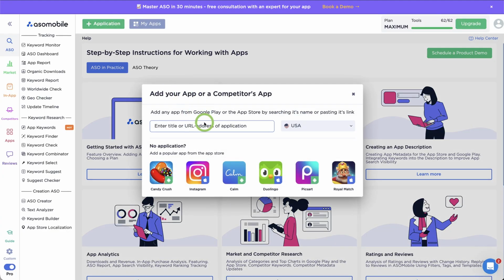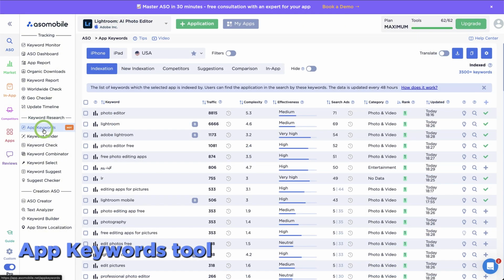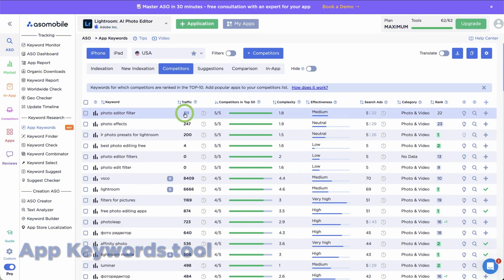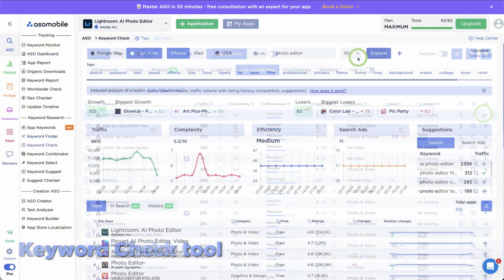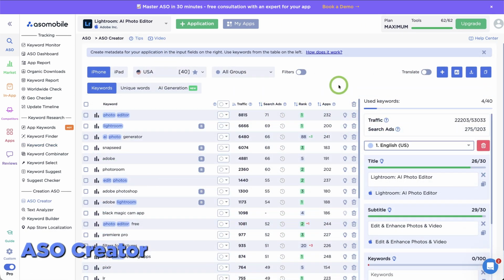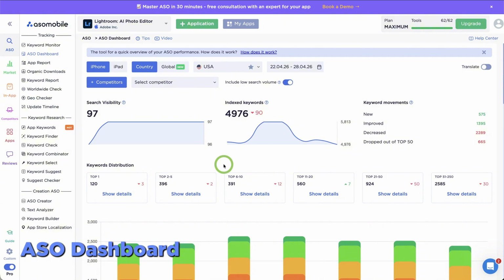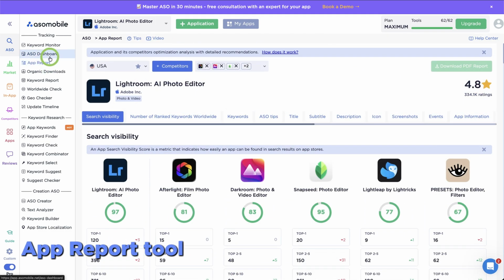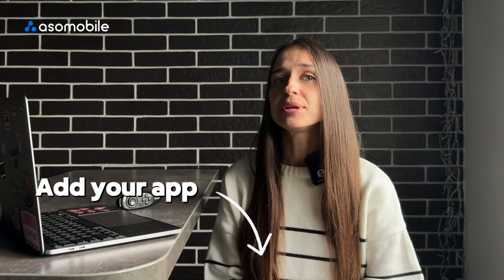Stop Wasting Money on Ads! (Try Organic Growth with ASO tools)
Getting zero downloads even though your app is great?
The problem might not be your product. It might be your ASO strategy.
In this video, you'll learn how successful apps build an App Store Optimization strategy that helps them rank higher, get discovered, and increase organic installs without relying entirely on paid ads.

You'll learn how to:
✔️ Research your market and competitors
✔️ Find keywords users actually search for
✔️ Optimize your title, subtitle, and descriptions
✔️ Improve visibility in the App Store and Google Play
✔️ Track rankings and keyword performance
✔️ Analyze competitors' ASO strategies
✔️ Expand into new markets with localization
✔️ Turn app page visitors into installs
Whether you're launching a new app or trying to grow an existing one, this guide will help you build an ASO strategy that actually works.

I’m using ASOMobile — a tool that helps you optimize your game quickly and easily.

If your app isn't ranking, getting downloads, or converting users, this video will show you where to start.

Timestamps:
00:00 — Zero Downloads? Here's Why
00:22 — ASOMobile Overview
00:23 — Find the Right Keywords
00:32 — Competitor Keyword Analysis
00:47 — Create ASO Metadata with AI
00:58 — Track App Rankings & Installs
01:08 — Spy on Competitors
01:14 — Get Started for Free